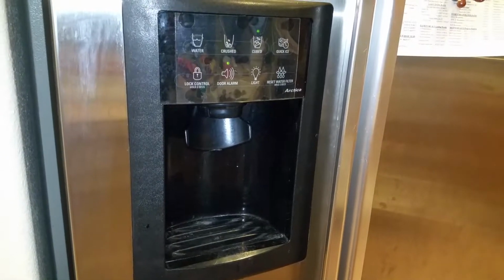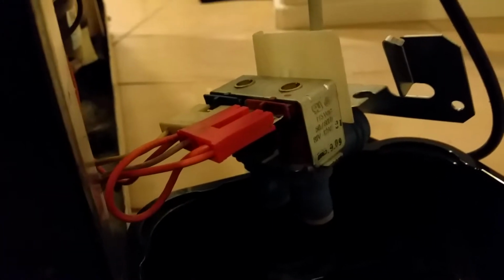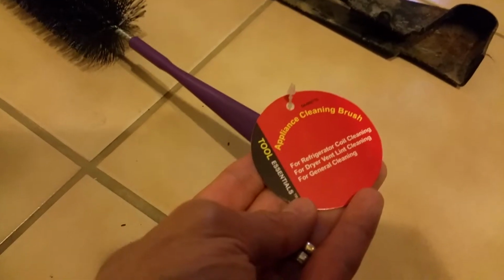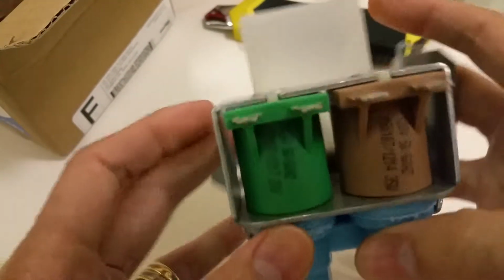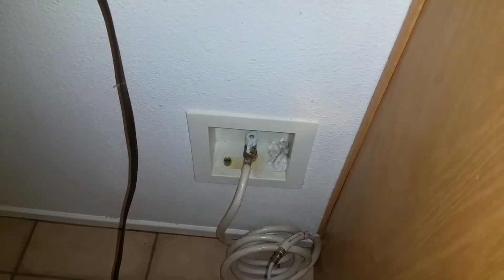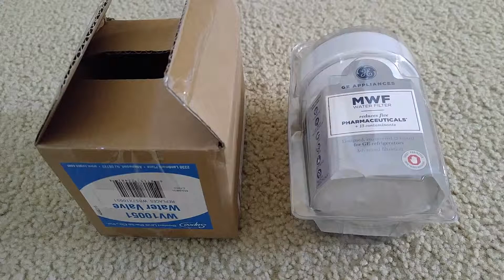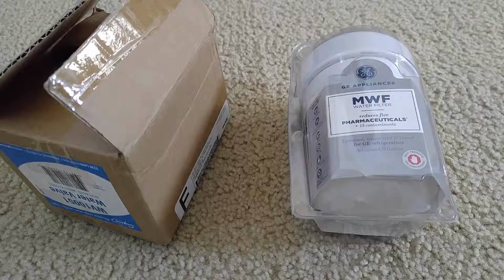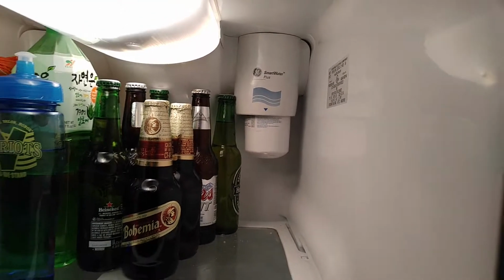DIY How To Fix All Refrigerator "NO WATER!" Guide Tutorial Full HD 2016